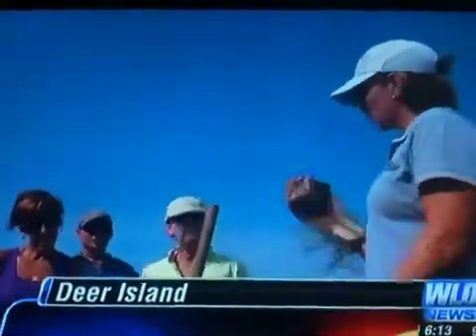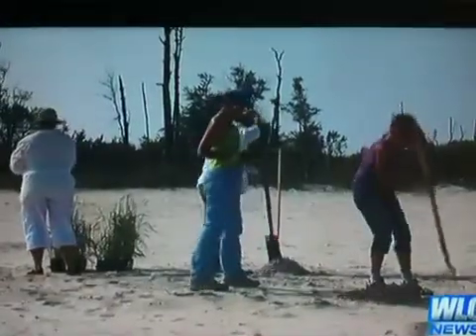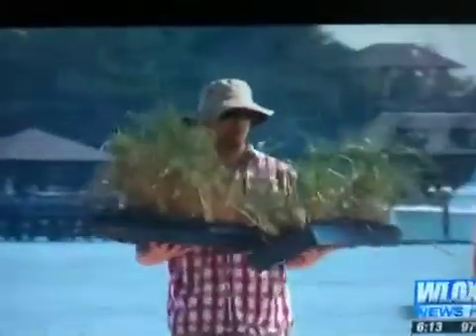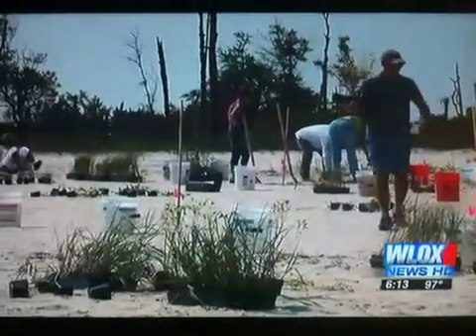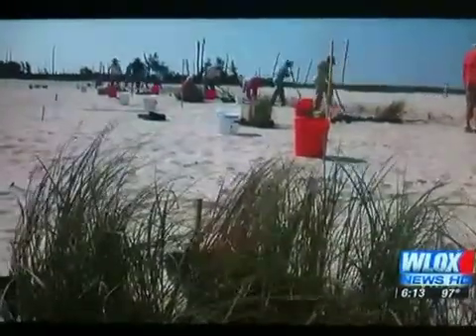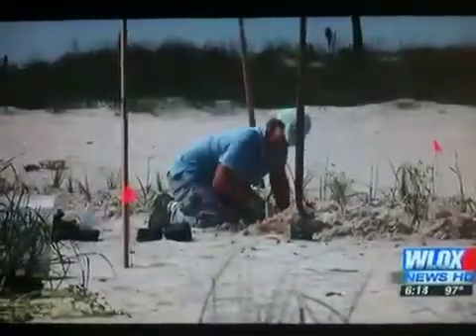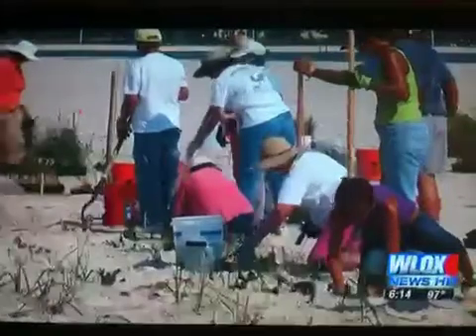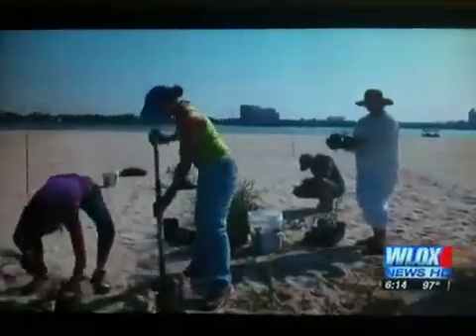Deer Island Restoration June 2011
News Story